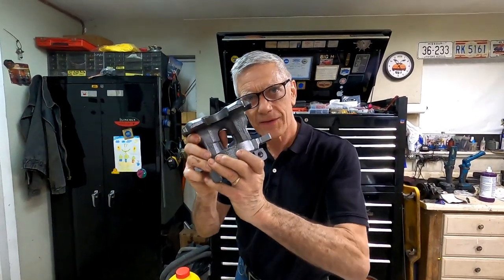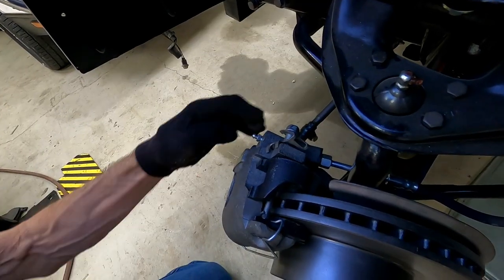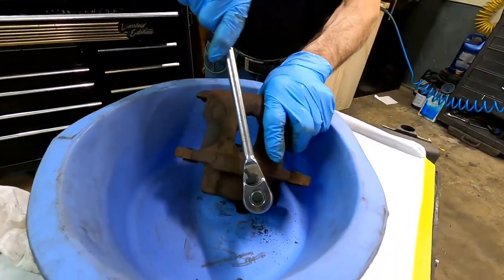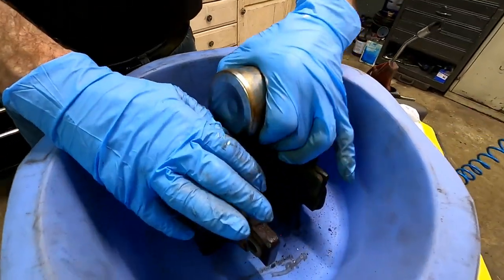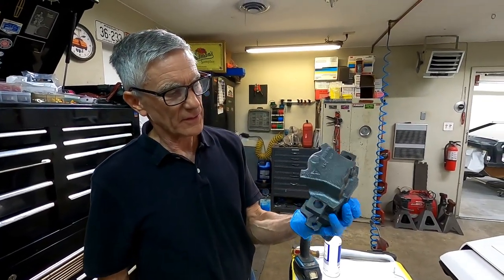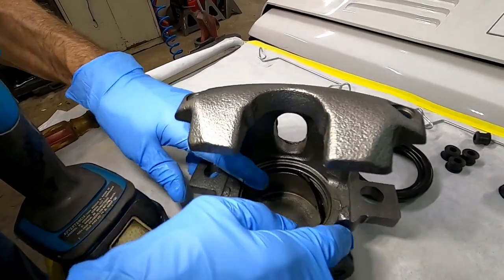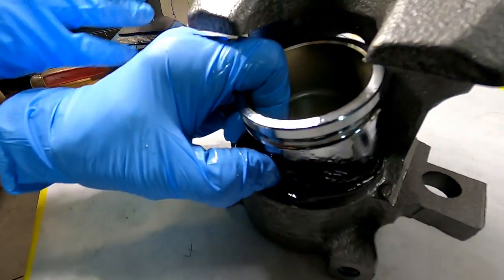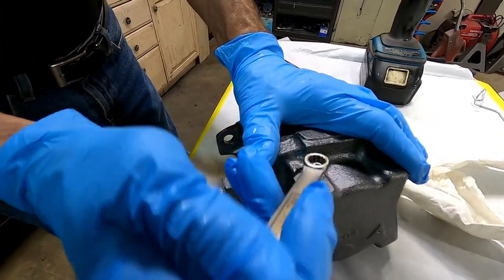Brake Caliper Rebuild Bricklin SV1 (Kelsey Hayes Caliper Rebuild)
Bricklin SV1's were equipped with Kylsey Hayes front disc brake calipers.  These rare calipers are found on high optioned muscle cars and full size cars.  This how to video will show step by step proper caliper removal, rebuilding and installation.  Parts shown in this video are available at bighbricklin.com